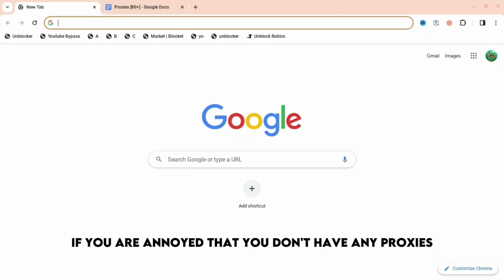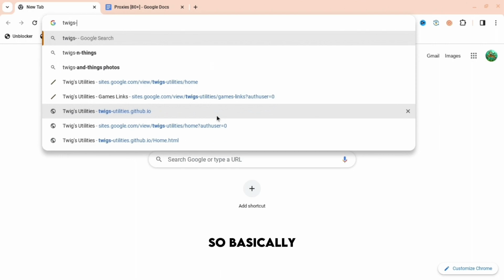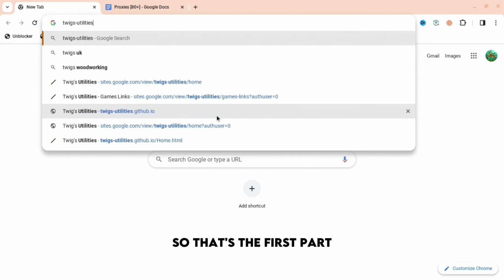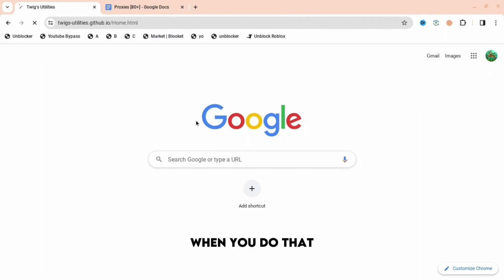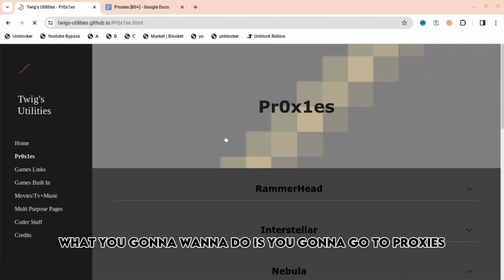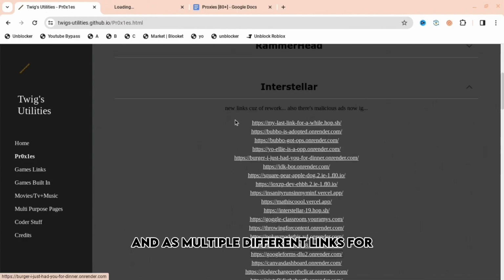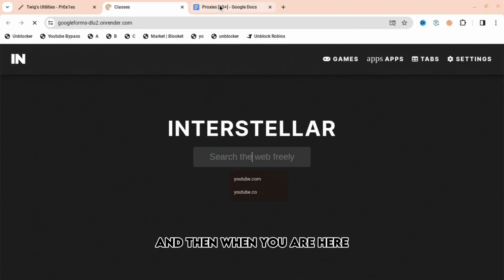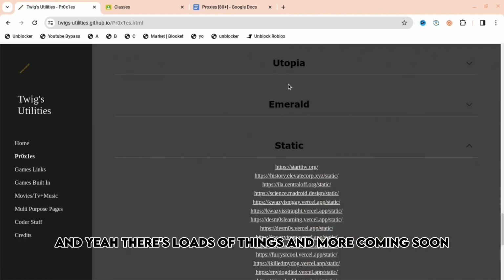1000+ BEST WEBSITE UNBLOCKERS FOR SCHOOL CHROMEBOOKS!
1000+ BEST WEBSITE UNBLOCKERS FOR SCHOOL CHROMEBOOKS!